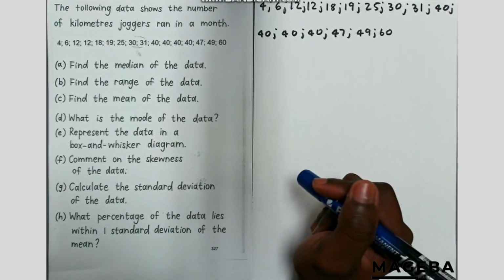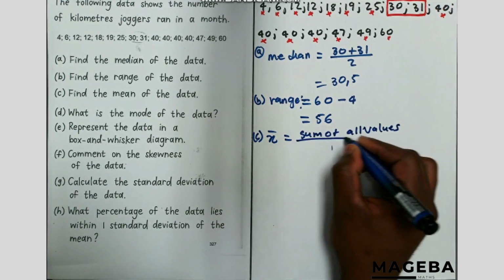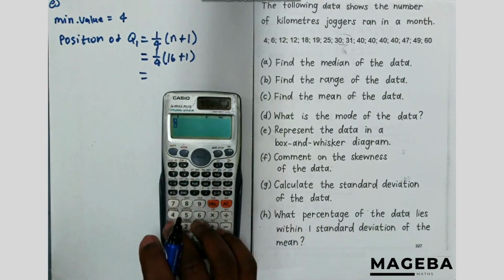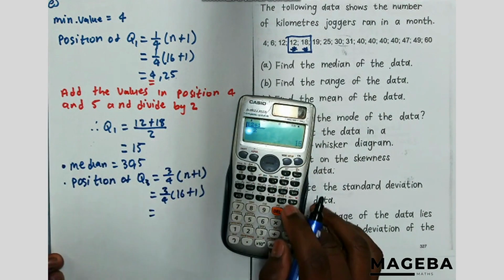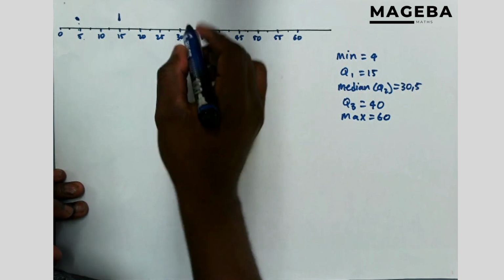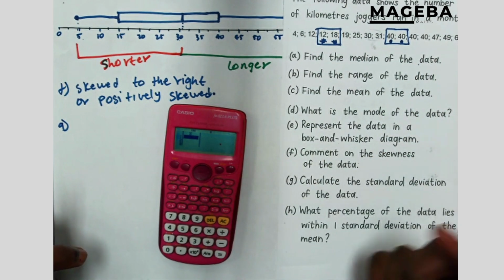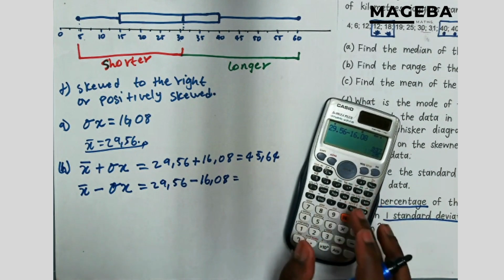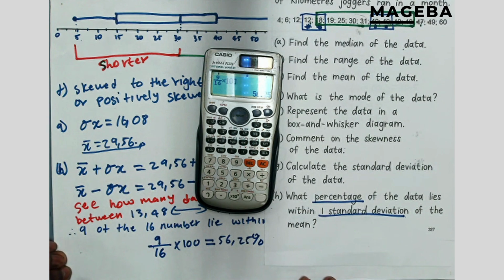Grade11 | Mathematics | Statistic Example 1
Mode, Median, Mean etc.